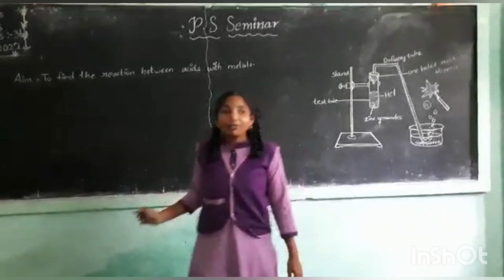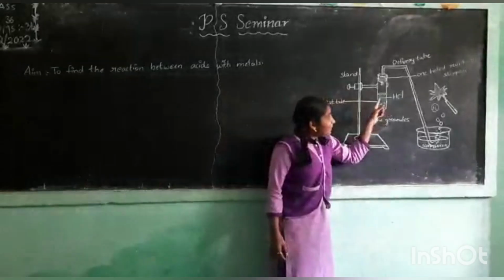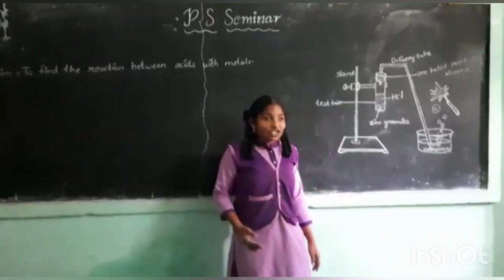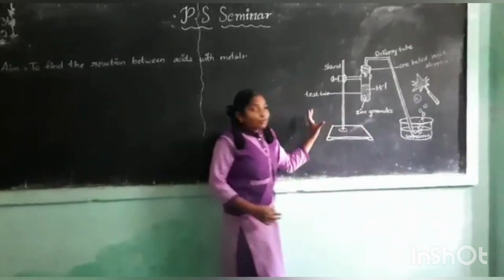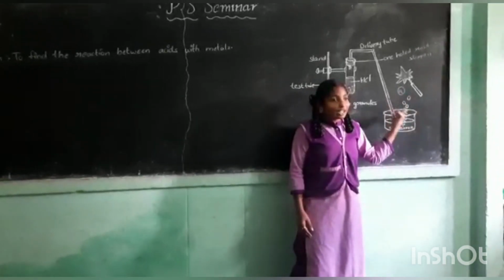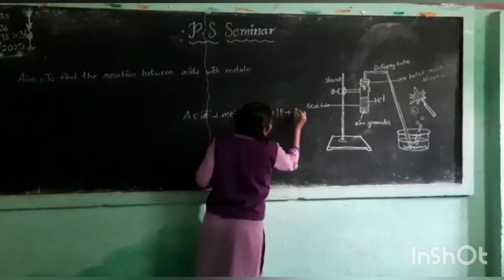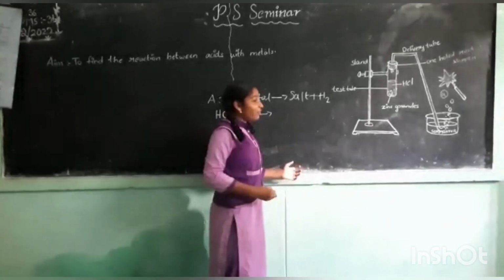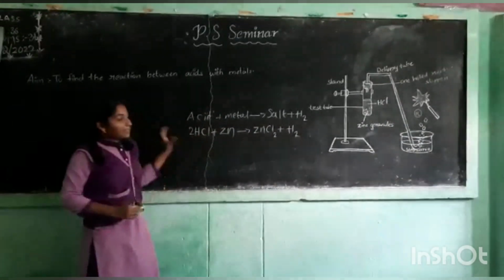Kum.P.Mounika,10th Class, ZPGHS, Chennur, Nellore.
Ms.M.Karuna Kumari SA (PS)